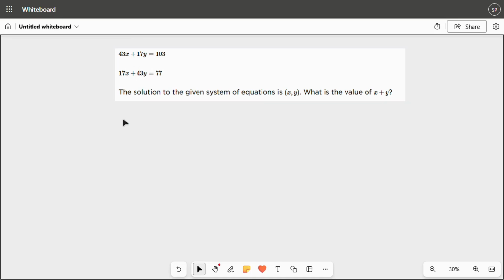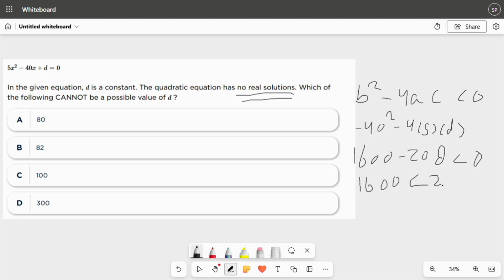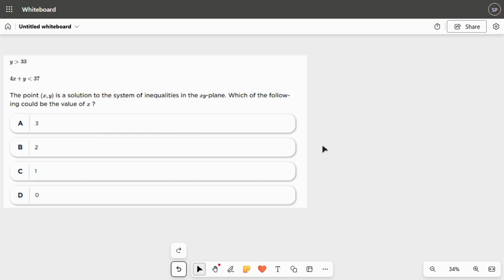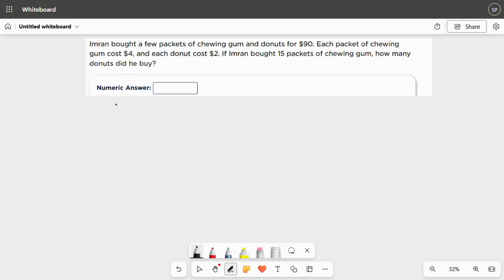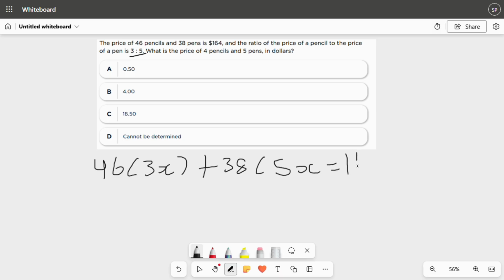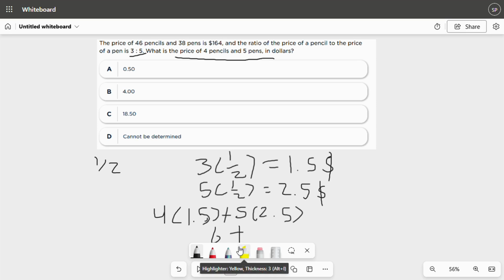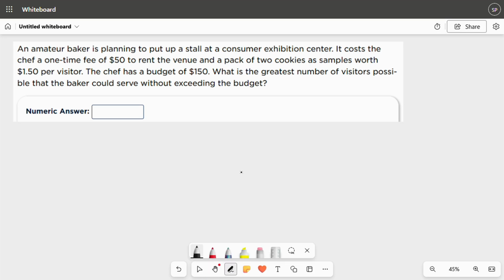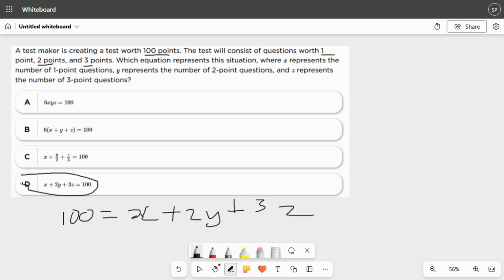SAT Algebra Practice